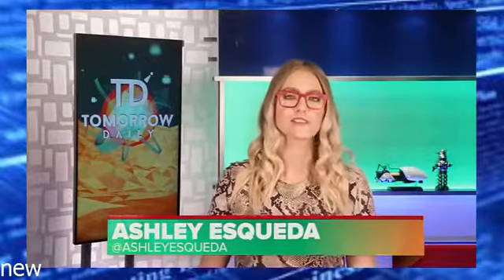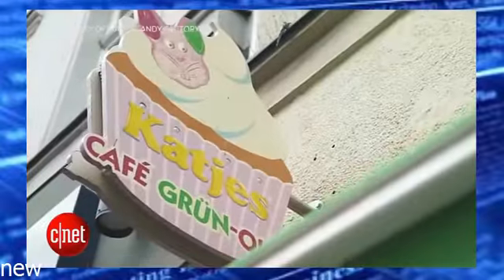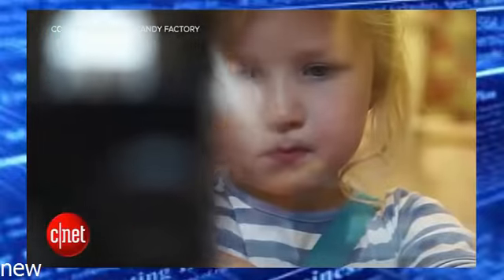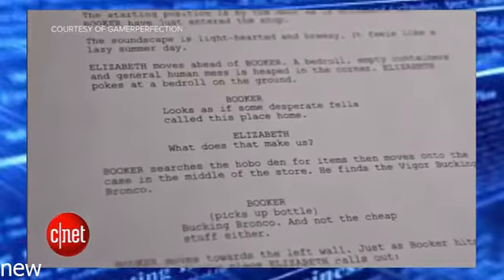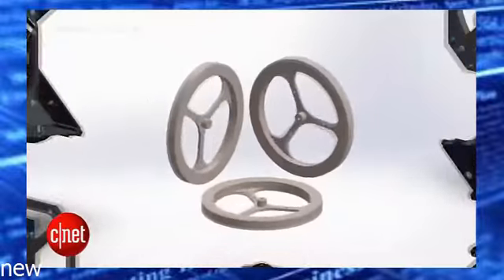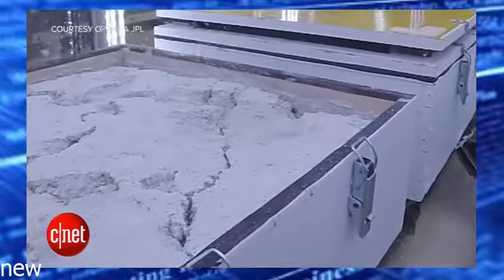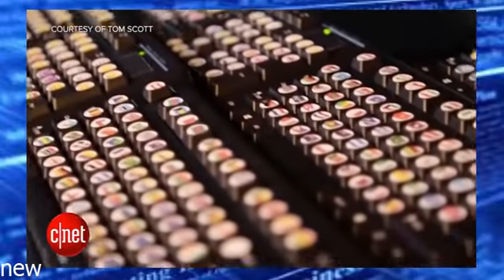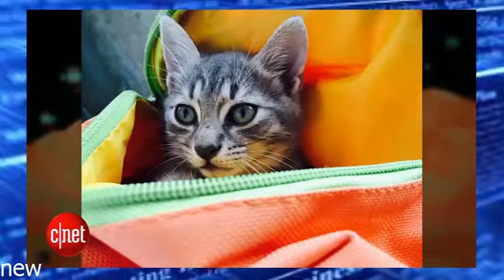cnet: Create custom gummy candies with this 3D printer (Tomorrow Daily 246) | CNET News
Ashley shows off a delicious 3D printer designed for making custom candies, explains why a looming strike might affect video games currently in production and notices NASA's new Hedgehog Rover looks awfully familiar...